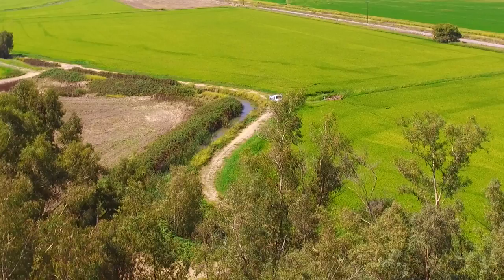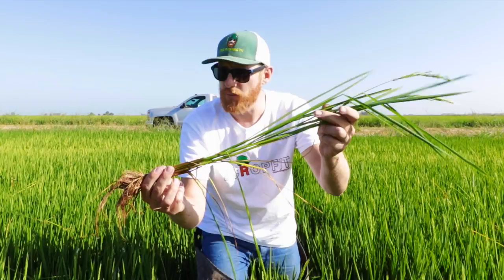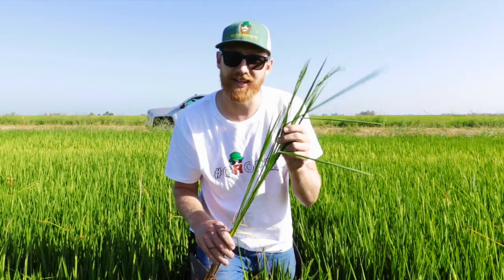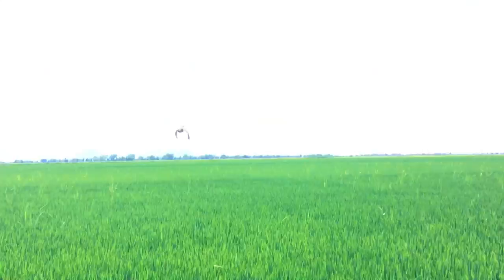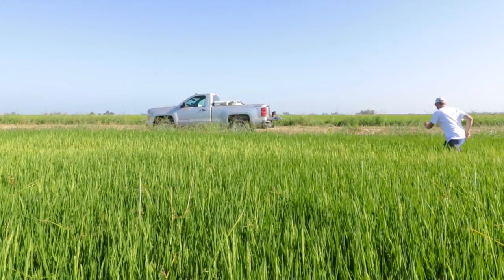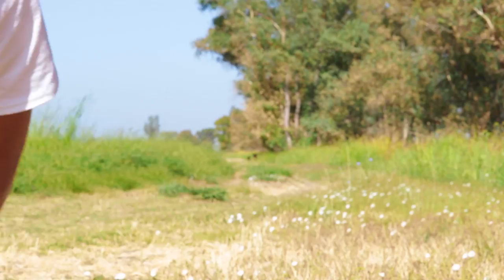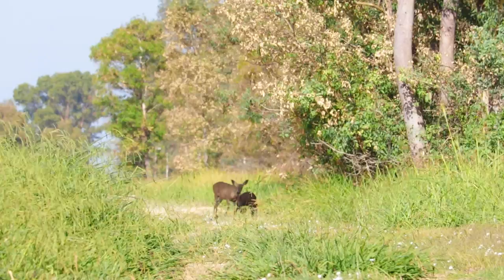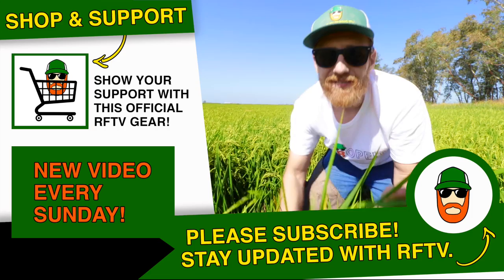Cutest Baby Bird You've Ever Seen!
California birds and wildlife that roam the Sacramento Valley rice fields are always a welcome sight. I love running into birds like ducks, geese, tundra swans, owls and the great American Bittern. In this episode we'll visit a cute baby Bittern. Also there's another surprise from a family of...

I'll also give you an update on the progression of the rice production. The plant is entering the reproductive phase as it's nearing the end of its life cycle. Harvest should be in about a month to 5 weeks.